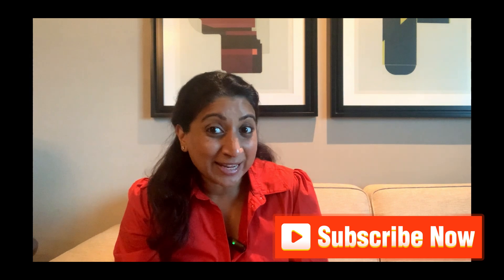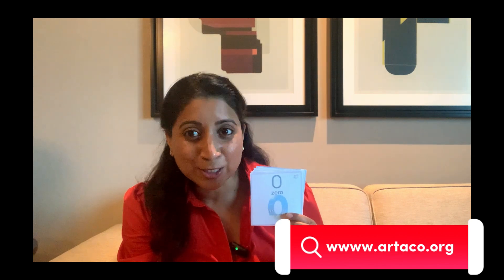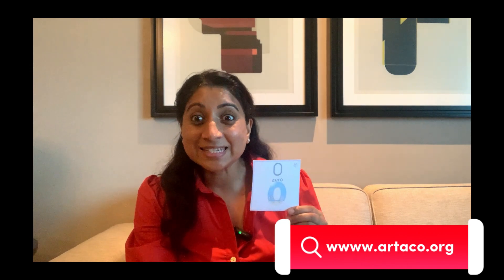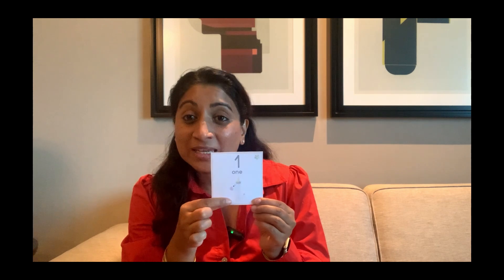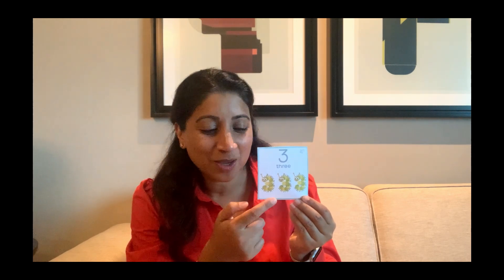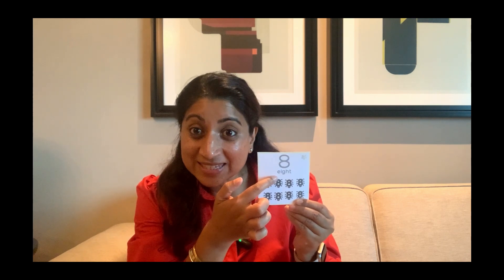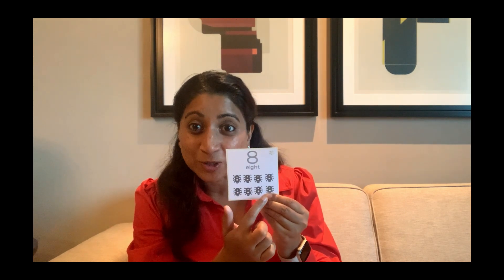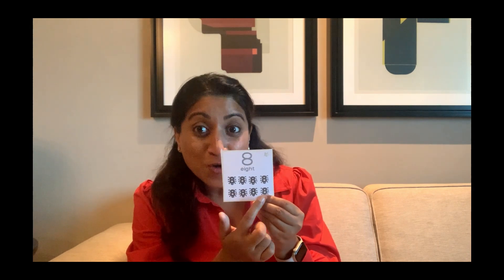Counting Numbers 0-10 ⭐️come count with us⭐️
We share childrens videos. We read together. We craft togther. We learn together.

for fun educational materials for children of all ages.